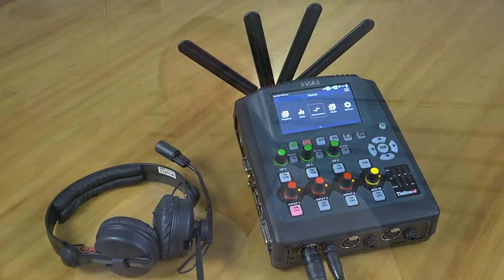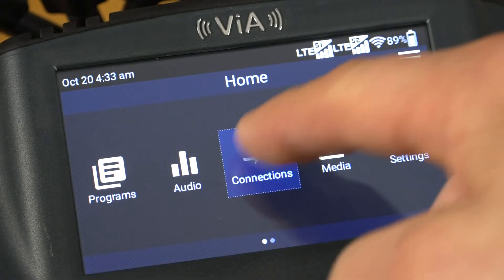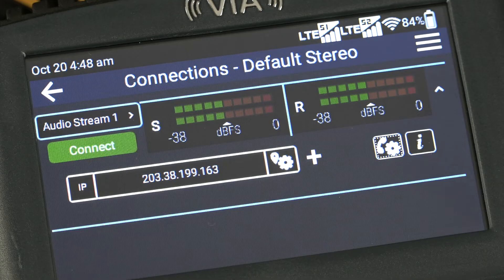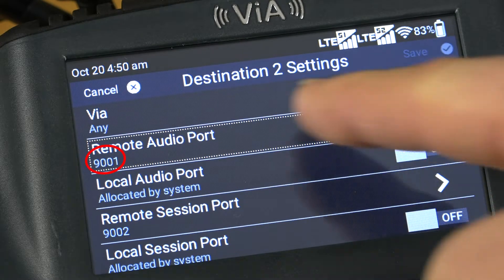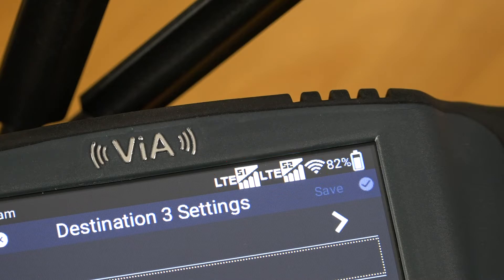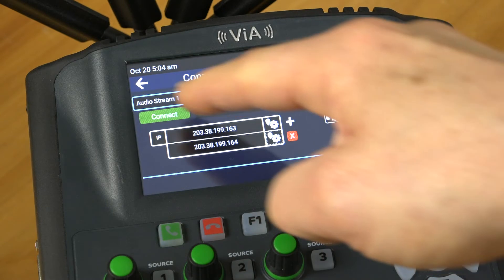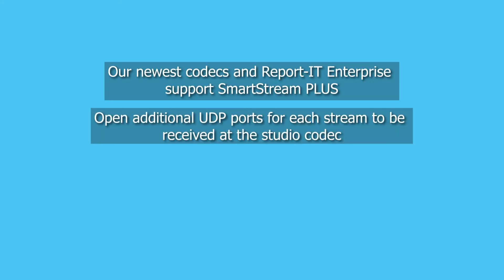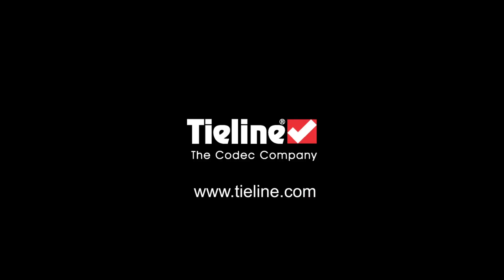Tieline ViA Tutorial: Configuring SmartStream PLUS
Learn how to configure SmartStream PLUS redundant streaming with the Tieline ViA remote codec.